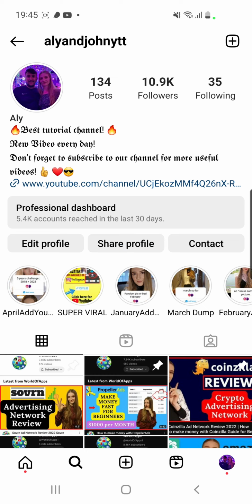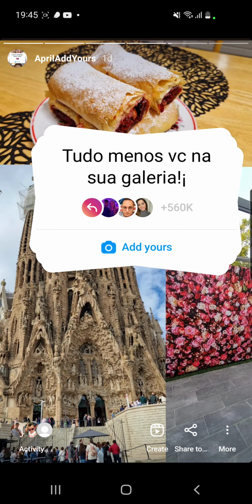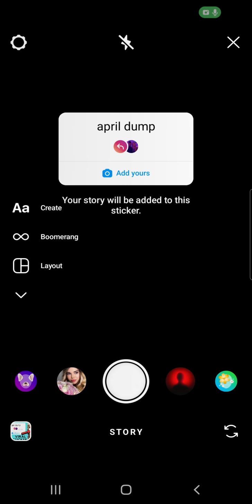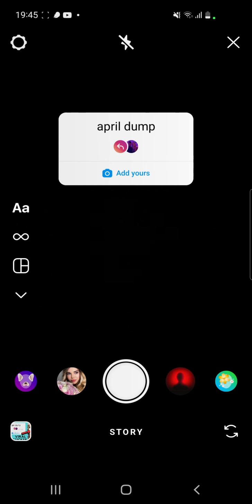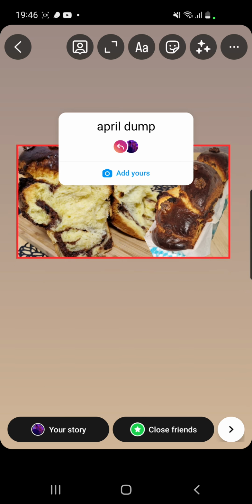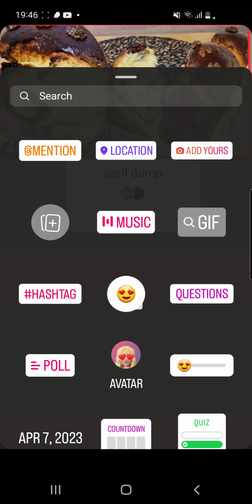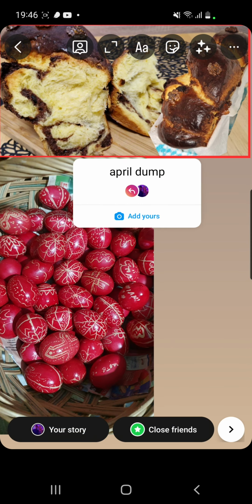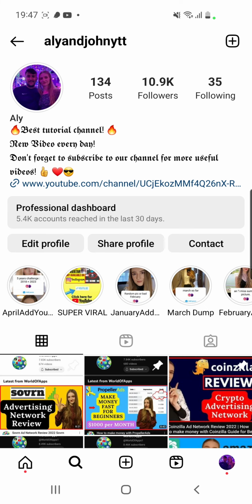april dump Instagram Chain Story | Add Yours Viral Trending Sticker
How to do and where to find april dump Instagram Chain Story | Add Yours Viral Trending Sticker!